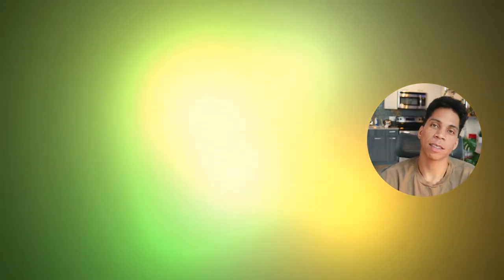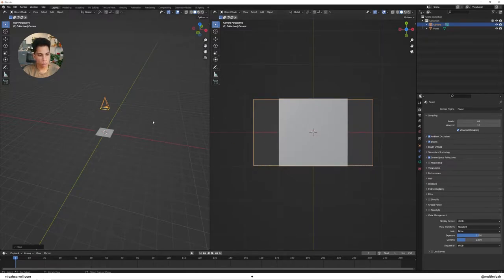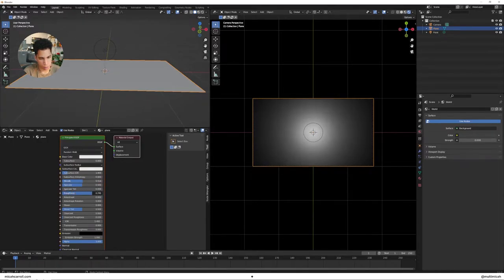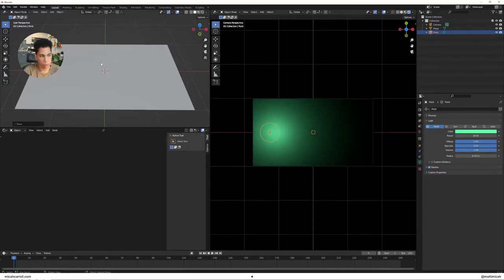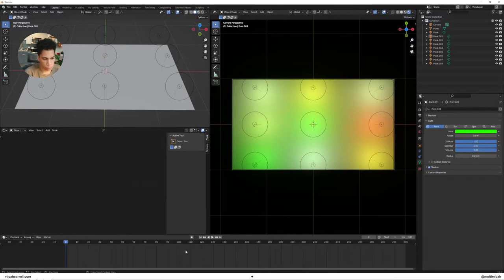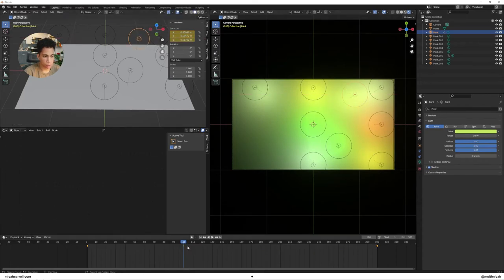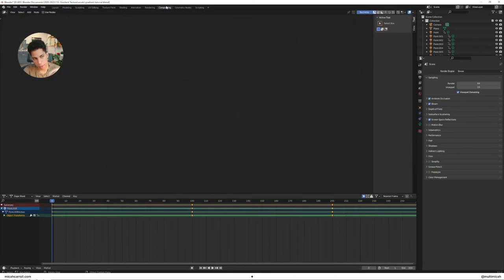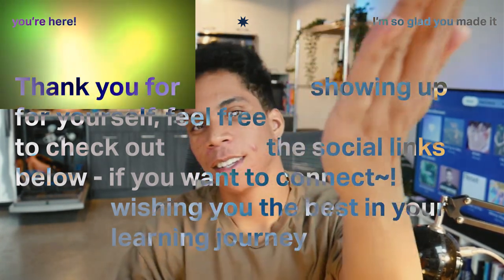simple motion gradient tutorial - blender 3.0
hey friends, i wanted to explore creating a simple motion gradient in this series of "designs you can use within your website" --

should be simple, the most tedious part is just keyframing the lights around but i believe in you  (･ε･｀ )

⁙ timestamps
00:00 - intro
00:19 - start of tutorial
01:09 - modeling
02:06 - adding light
04:09 - how to find colors
06:40 - animation
08:34 - skip the fast forward section
09:48 - rendering details